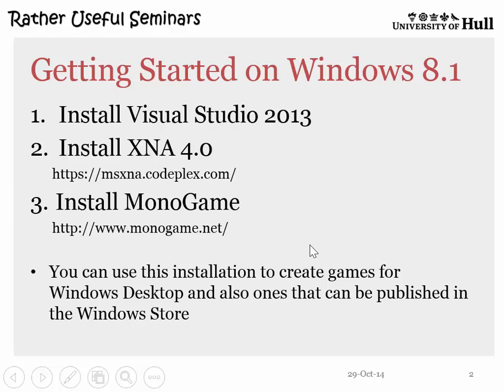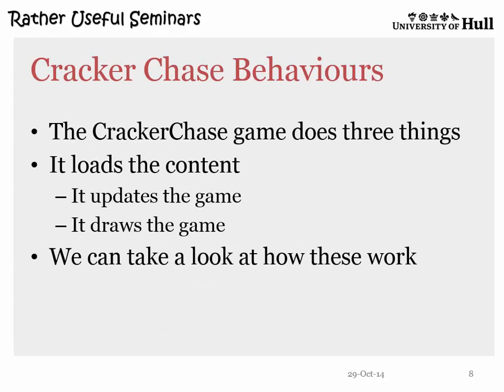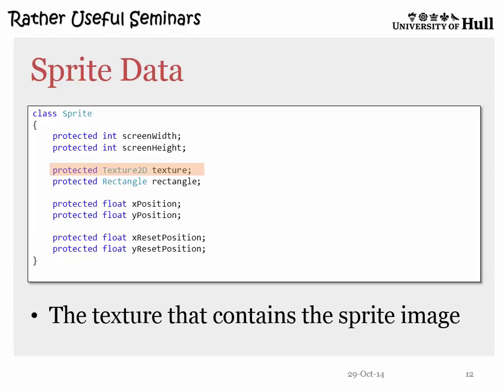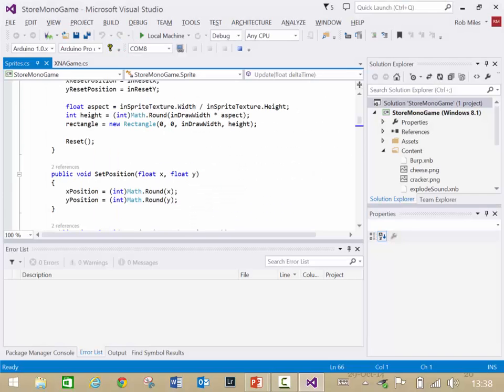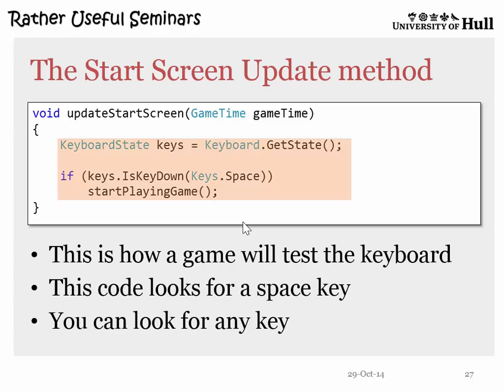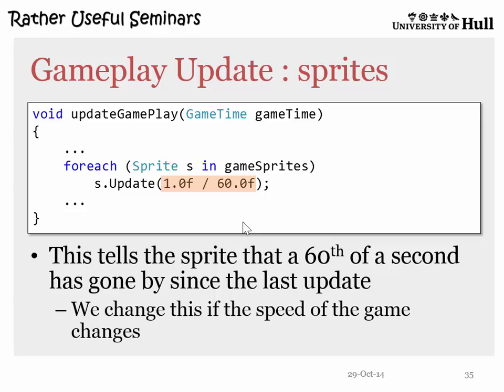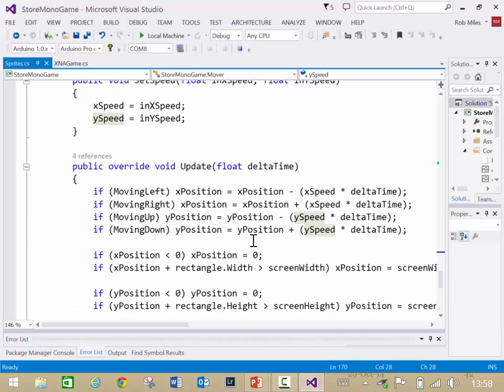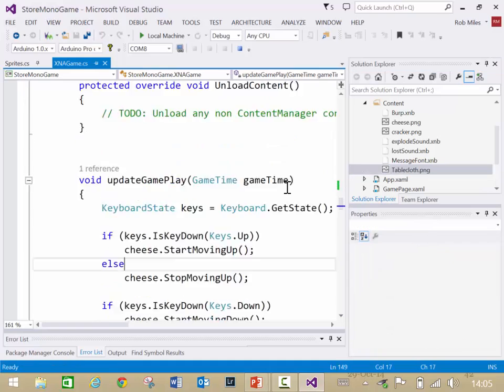MonoGame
Monogame/XNA presentation for Three Thing Game October 2014